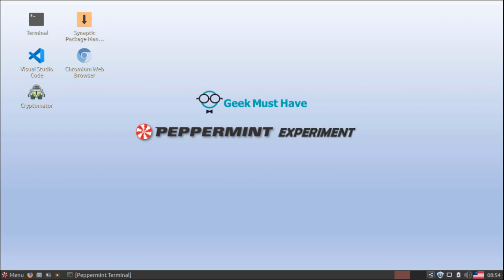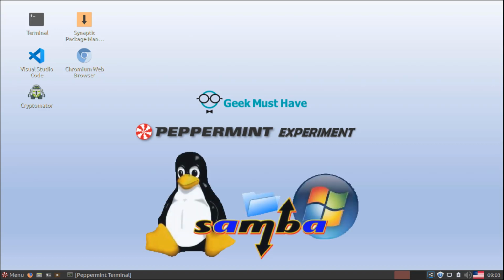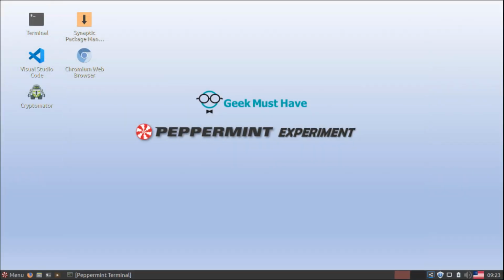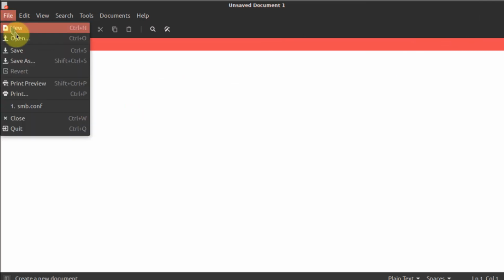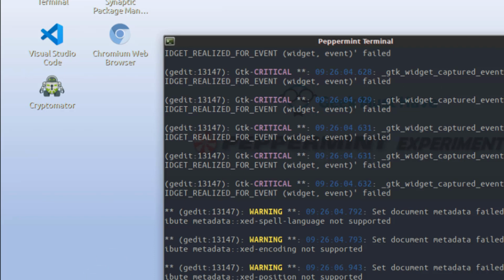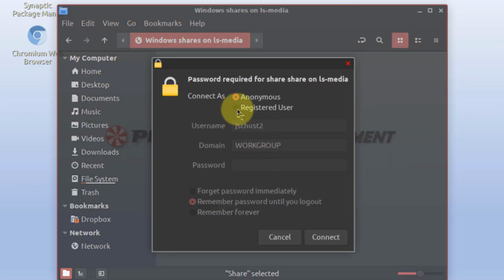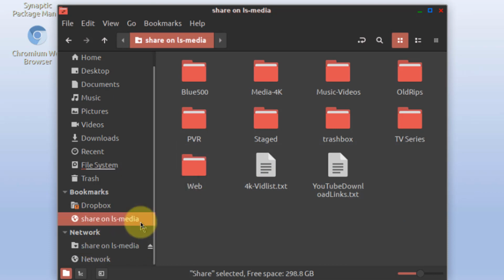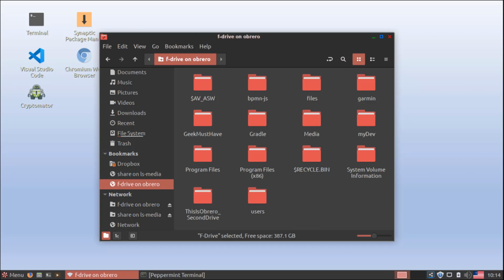Peppermint 10 Experiment Get Windows Shares working Samba SMB GMH 095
The standard implementation of Peppermint 10 includes Samba which uses SMB to communicate with Windows shares however it needs to have a change to its configuration file to see the Windows shares.

NOTE:  This uses SMB1 which many consider insecure because of the ransomware outbreaks, WannaCry and Petya but, for local networks like my lab, SMB1 is a solution.
Use this solution at your own risk.

This video shows how to do this change and get connected to your windows shares.

Reference:

01:04 Install Peppermint 10 operation system Card

If you were entertained a bit, learned something or laughed just a little, press that  'like' button.

I have a channel and personal goal is 500 subscribers by the end of the year, please be one of those subscribers.

I will leave my email in the description below